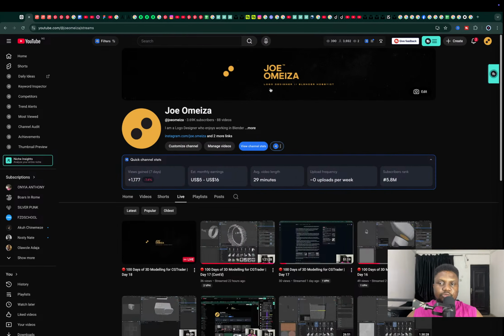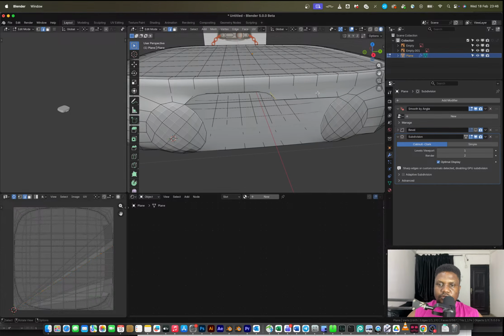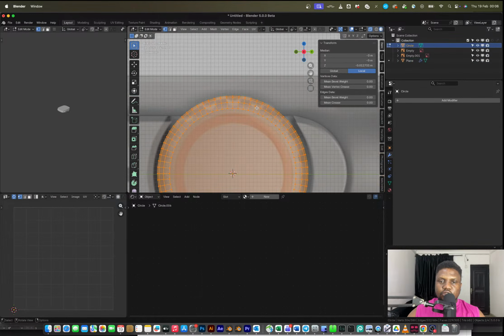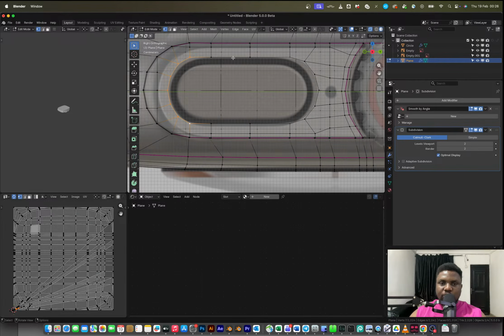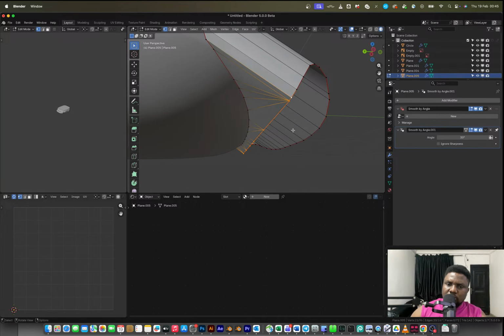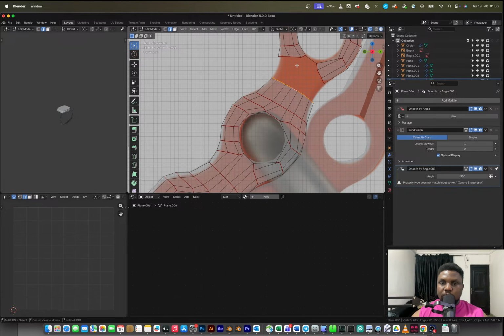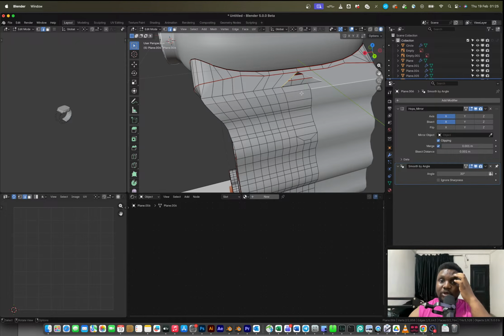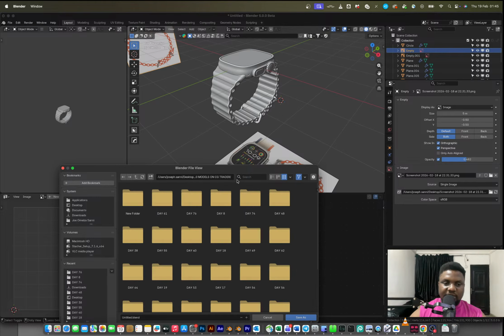🔴 100 Days of 3D Modelling for CGTrader | Day 18